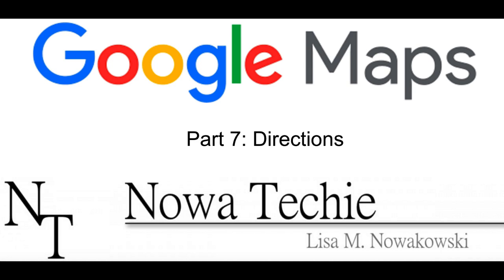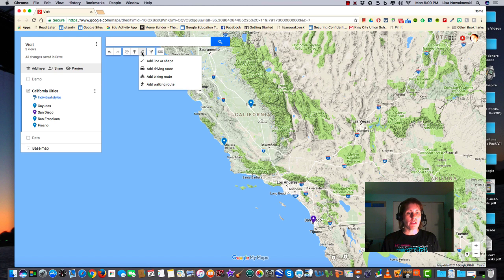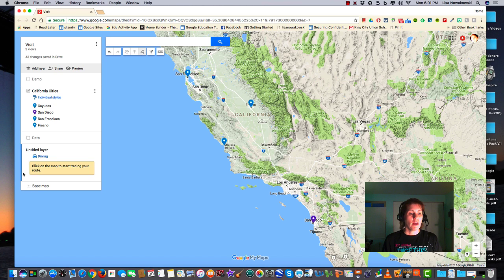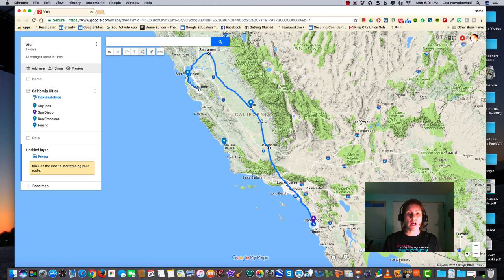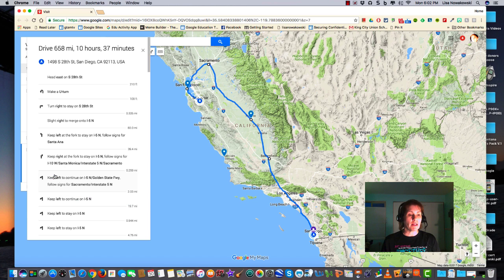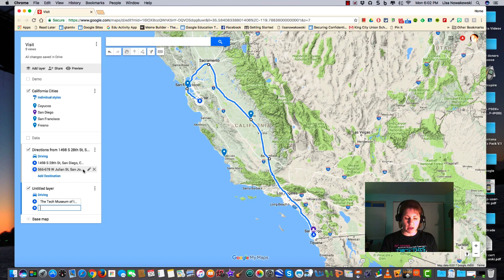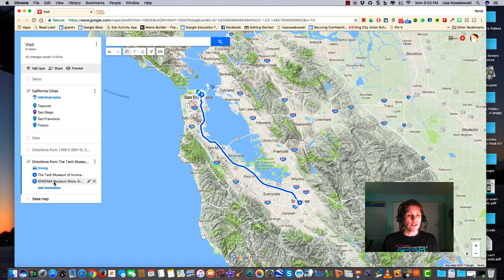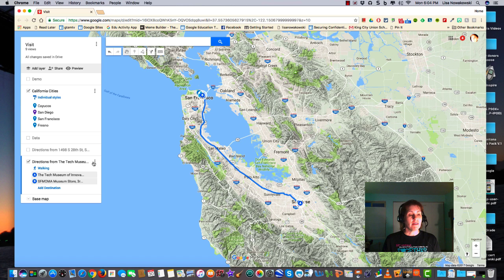Google My Maps Part 7: Directions